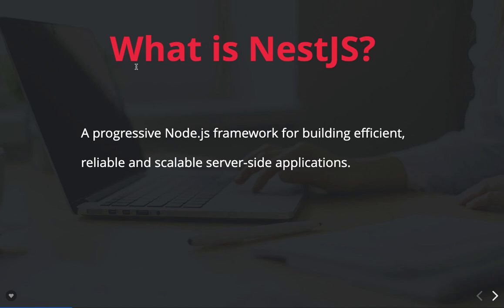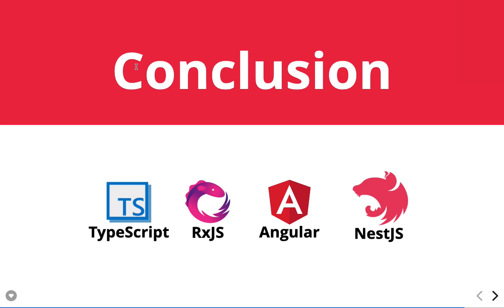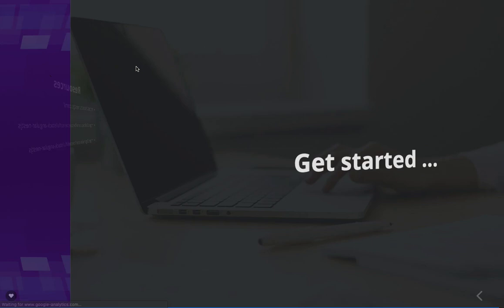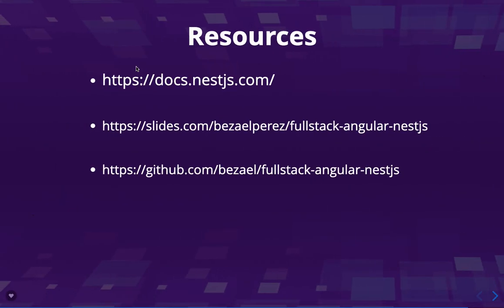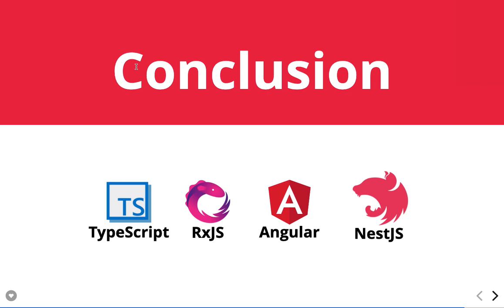NestJS Tutorial for Beginners (Crash course) With Mysql & Mongo DB #01